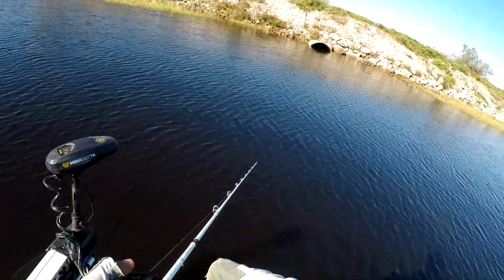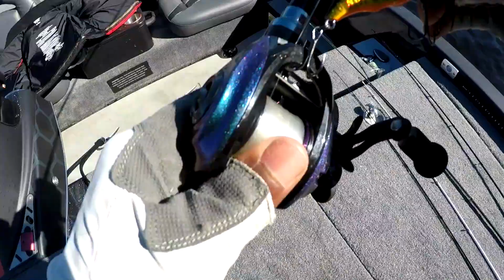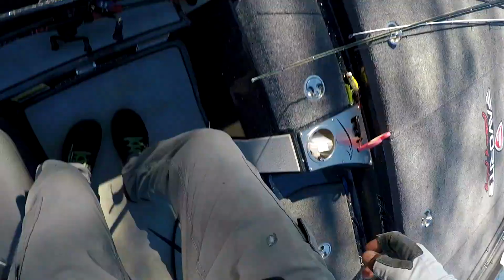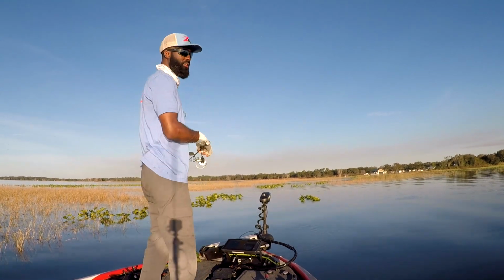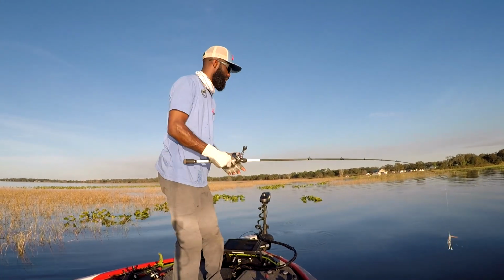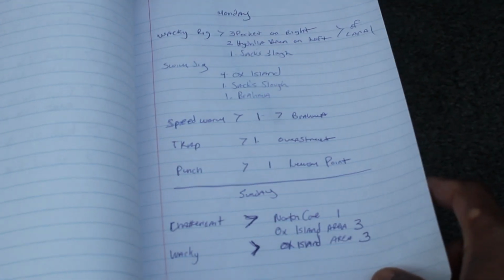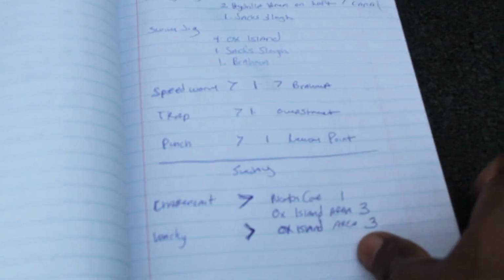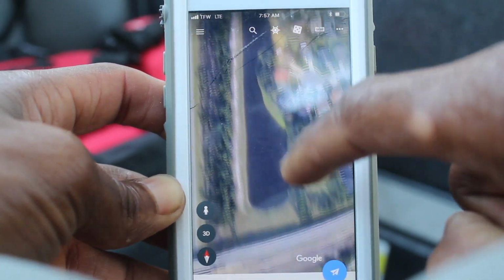Tournament Fishing Seems Easy On TV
This is the practice video from my tournament on the Toho Kissimmee chain.